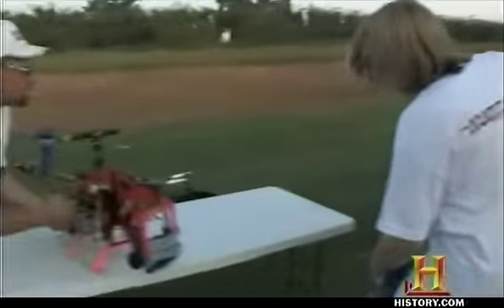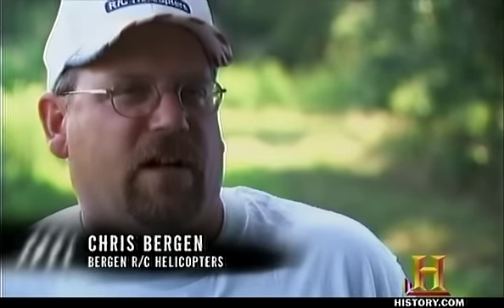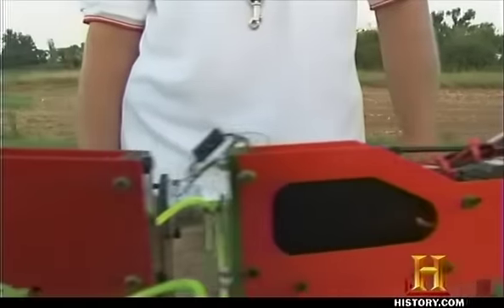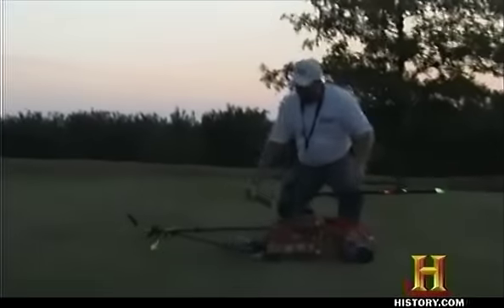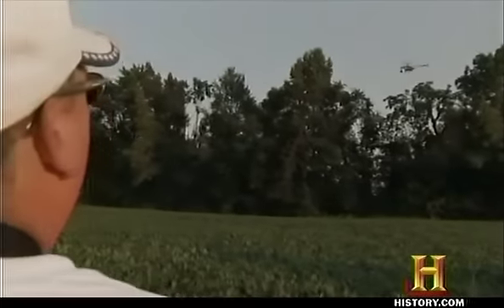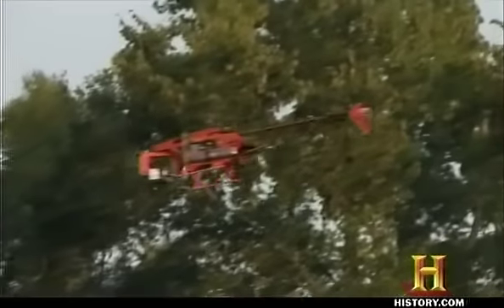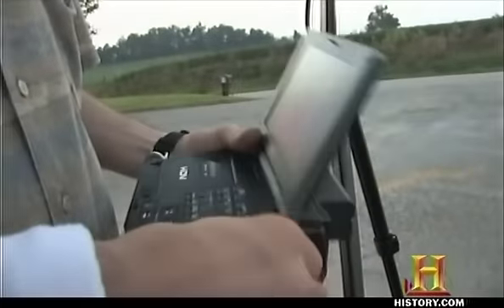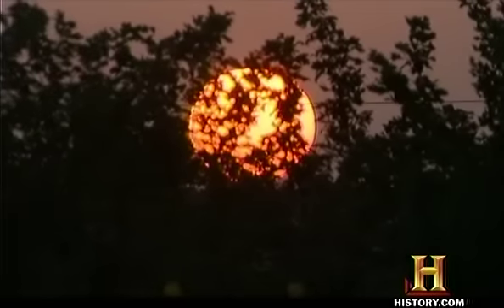Bigfoot Hunting Technique - Helicopter cam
On the episode of MonsterQuest: Hillbilly Beast, there was a scene where they introduced
using a thermal imaging camera attached to a remote control helicopter. I found
this technique to be very similar to the Floatograph.